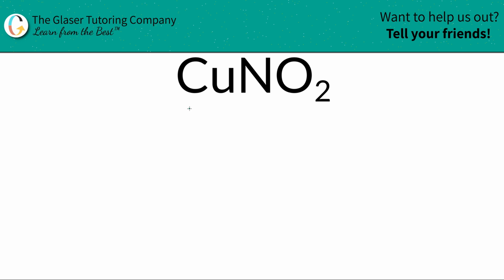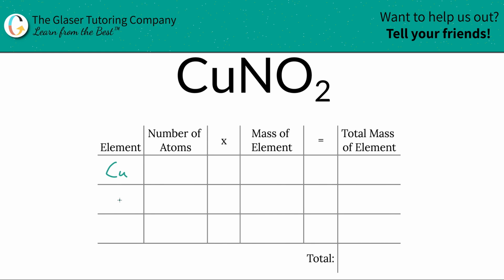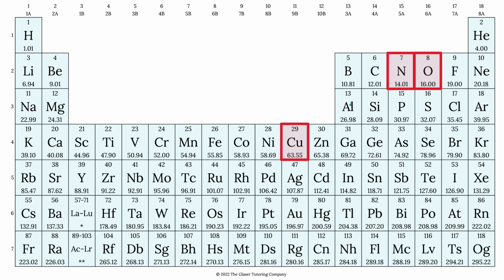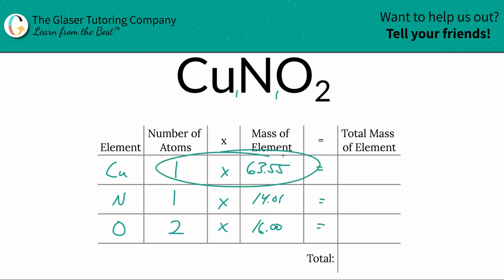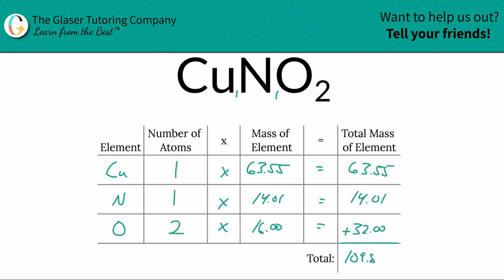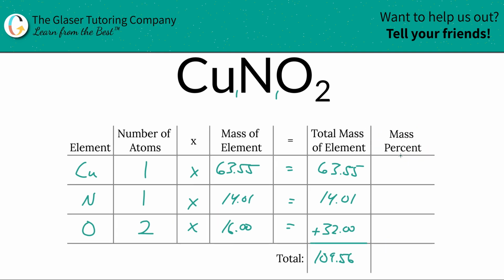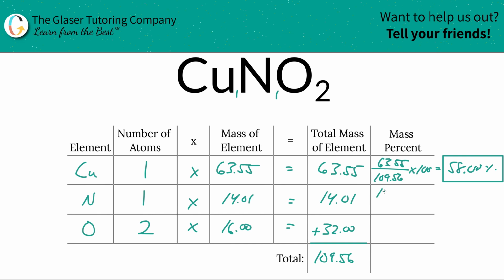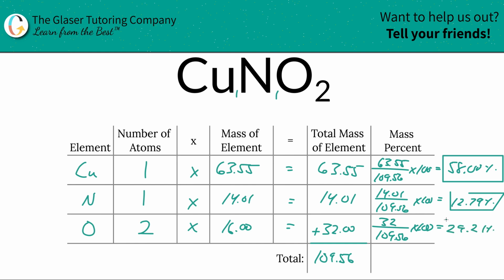How to find the percent composition of CuNO2 (Copper (I) Nitrite)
Calculate the percent composition of the following:
CuNO2 (Copper (I) Nitrite)